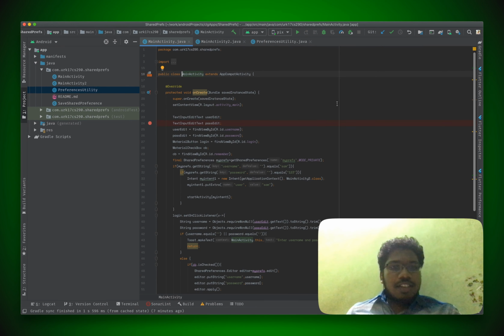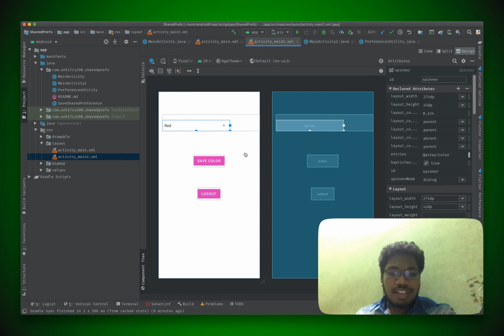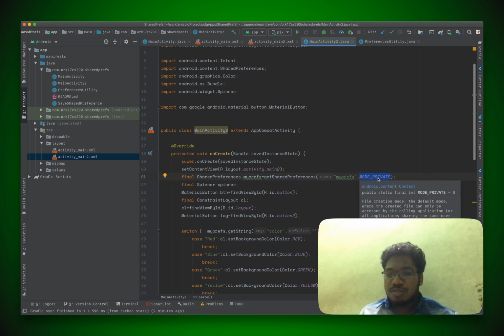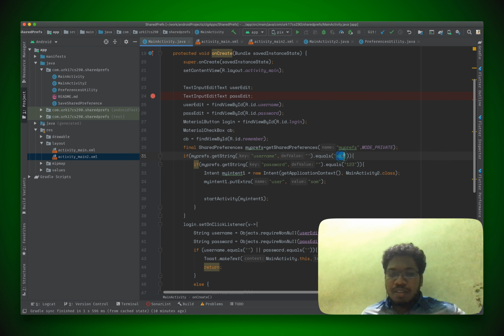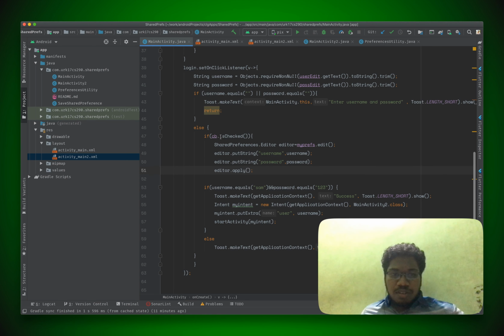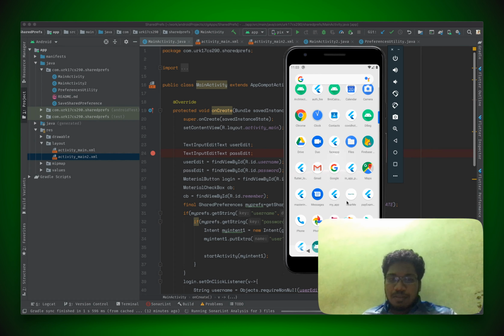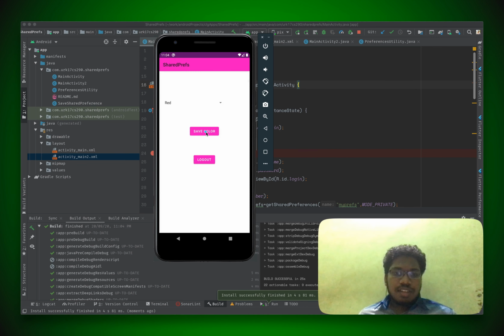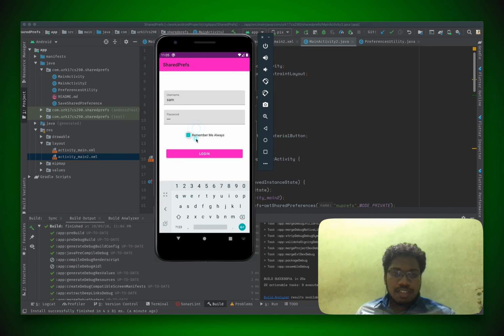Exercise 5 -Shared Preferences